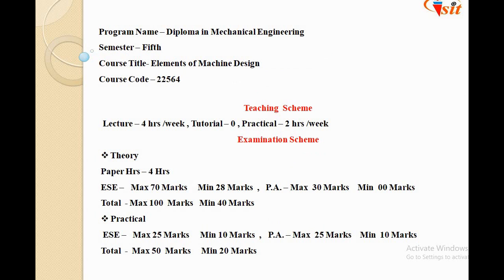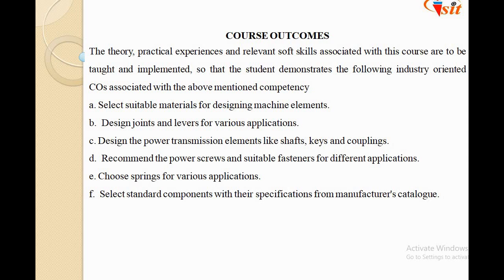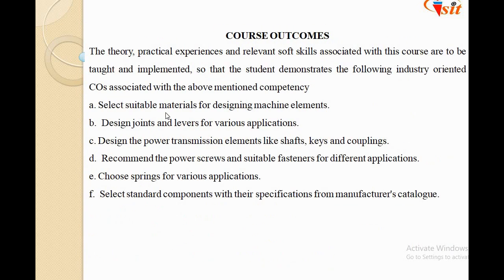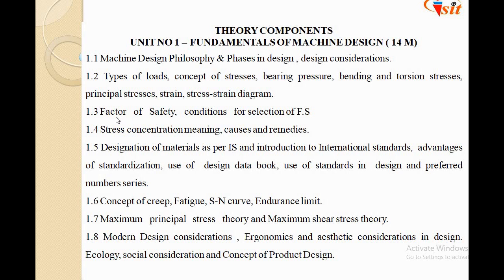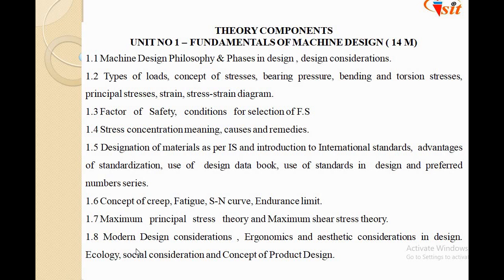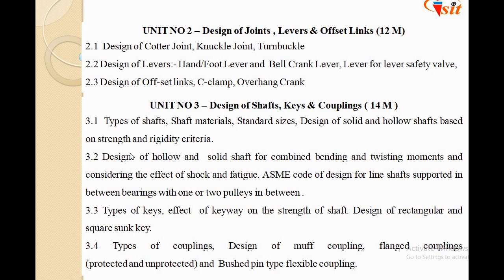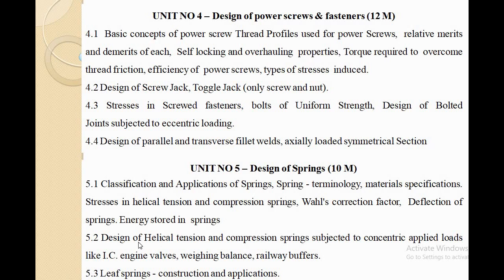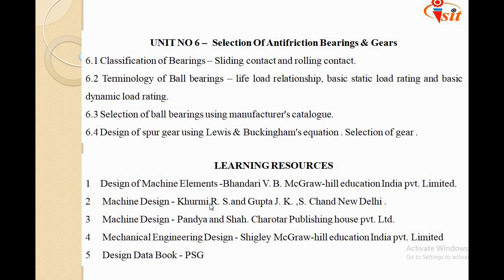Introduction to Course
Video gives an introduction to course elements of machine design